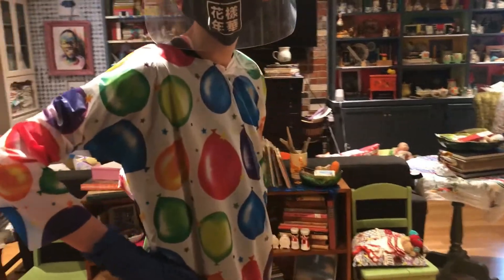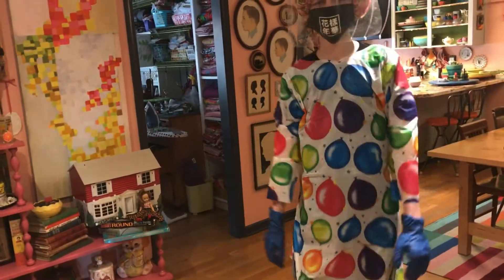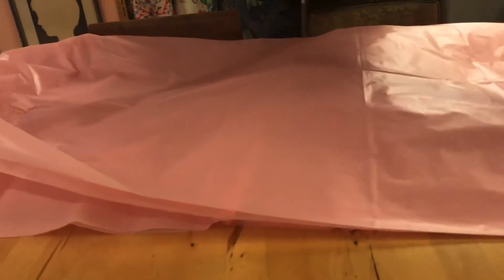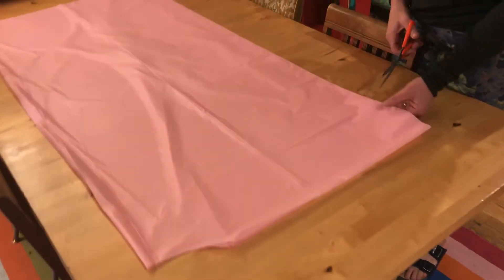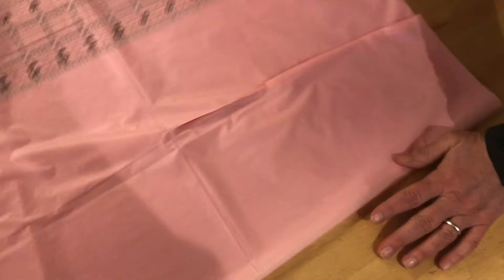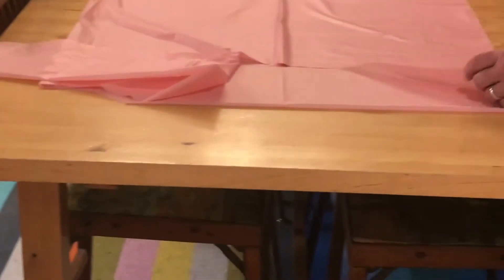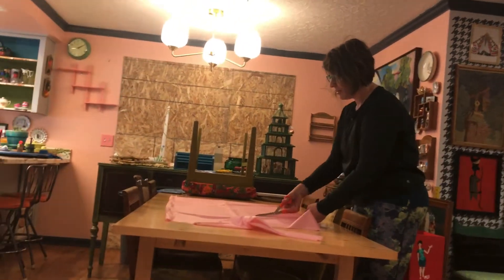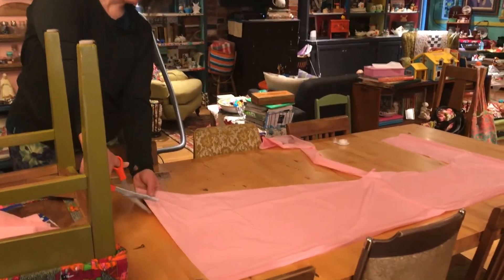How to make a medical/surgical gown